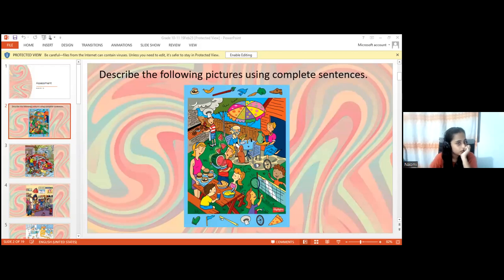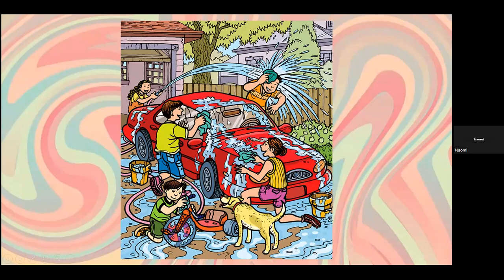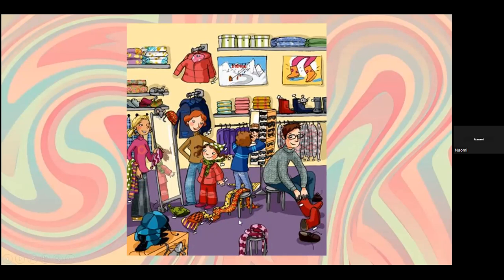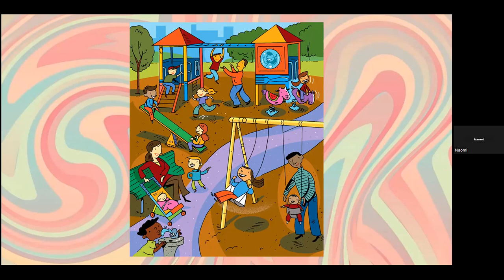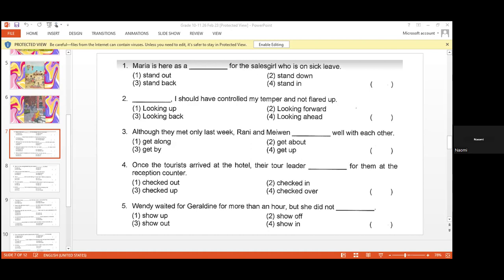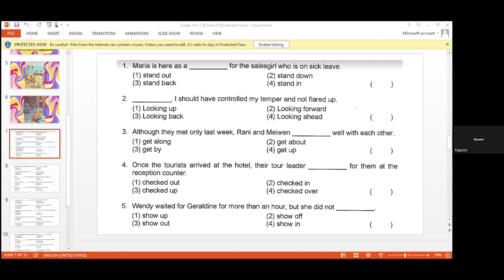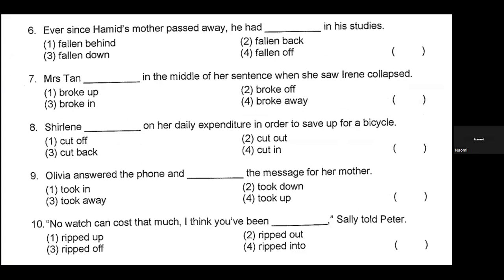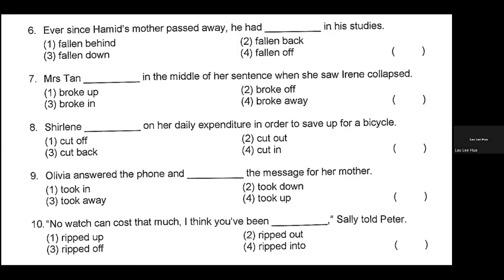Grade 10-11 - assessment - 19-02-2023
Teacher - Mr Philp

Sponsorship: Human resources (Teacher coordination  ) and technological equipment are facilitated by madam Lau Lee Hua. (Singapore)